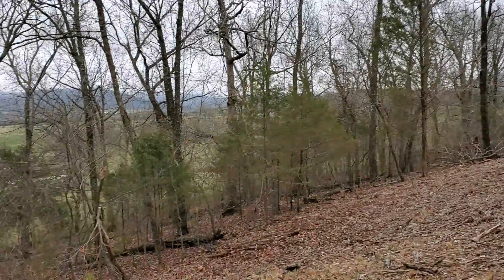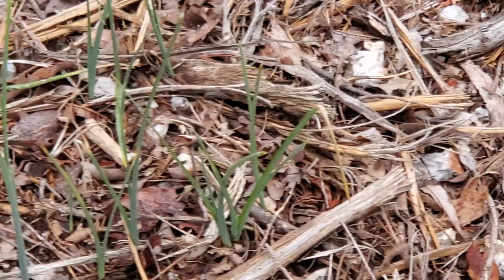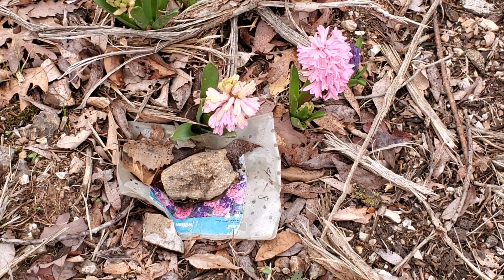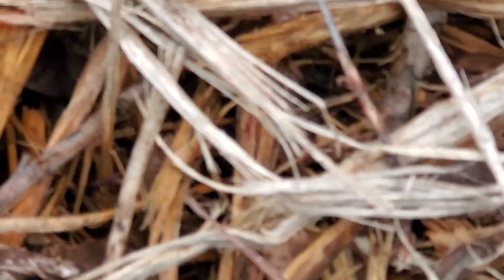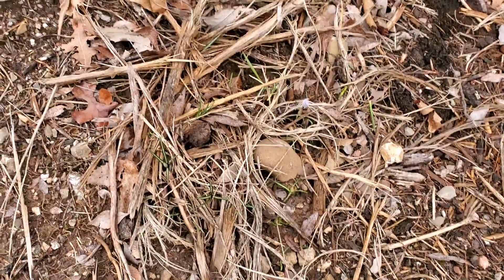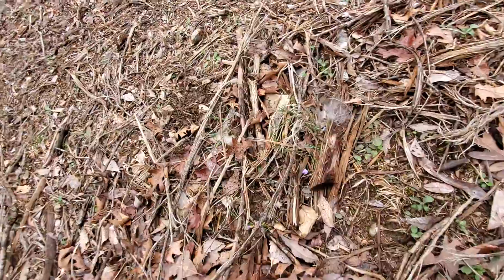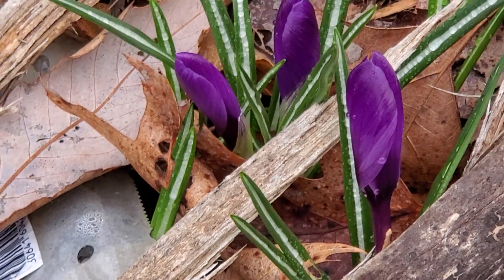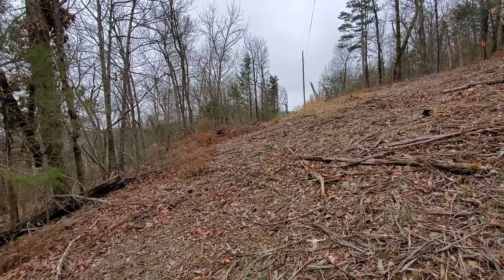256 scar update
A few spring bulbs in bloom on the scar...